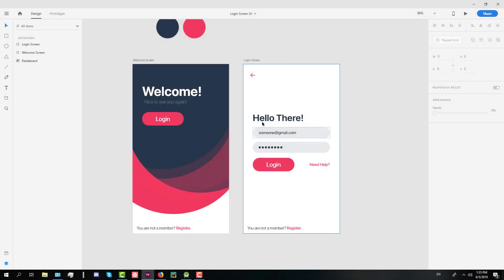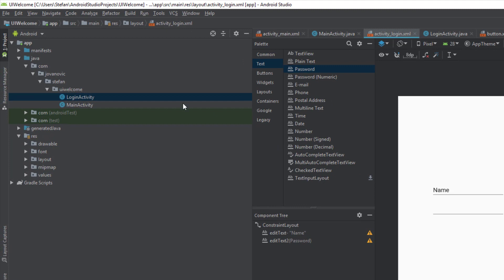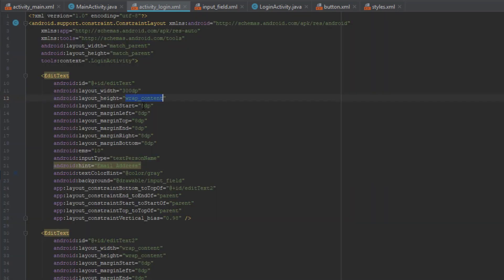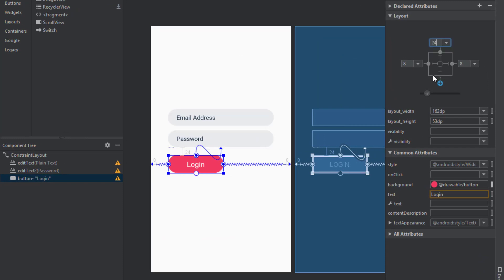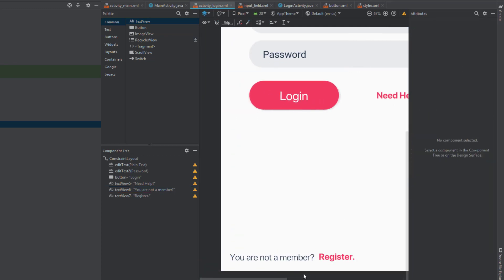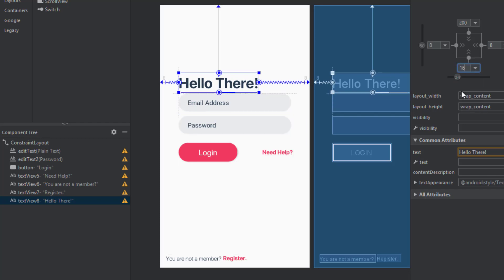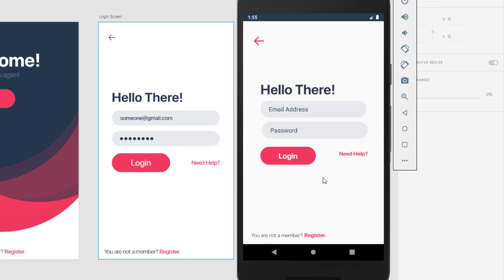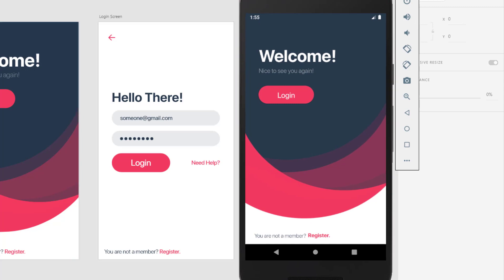Login Screen UI Design - Adobe XD to Android Studio XML | Part 3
I've been asked a lot's of times to create a video series showing you how to implement a beautiful design to Android Studio, so here it is.

This is 3/3 video. In this video we are going to implement the Adobe XD design of 'Login Screen' in Android Studio XML, and we are going to finish the project we started.